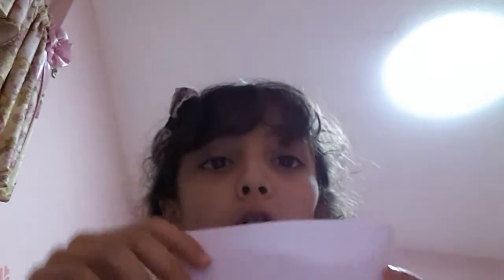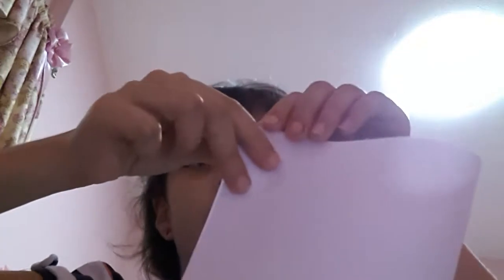DIYblind bags if u wanna know how to do it open th